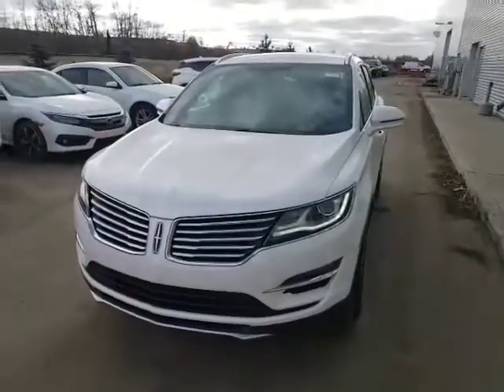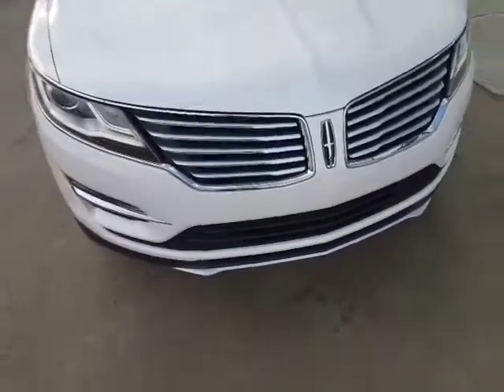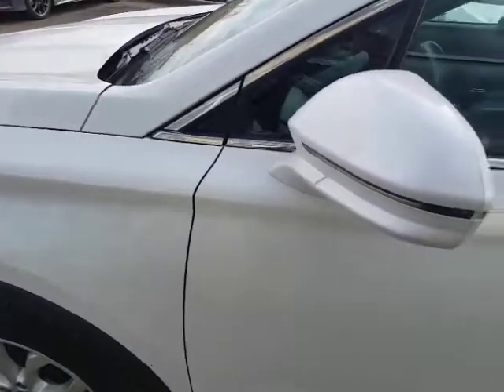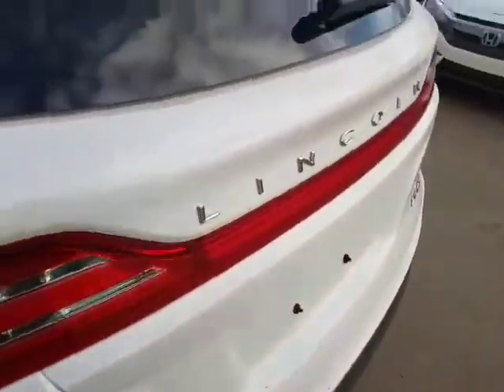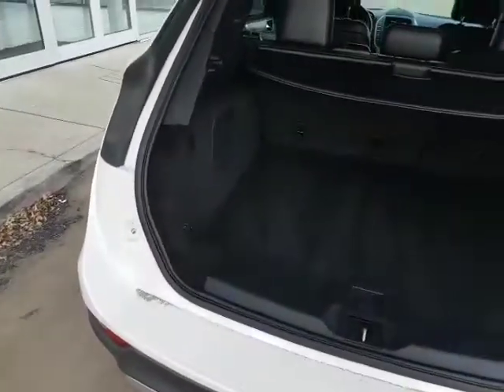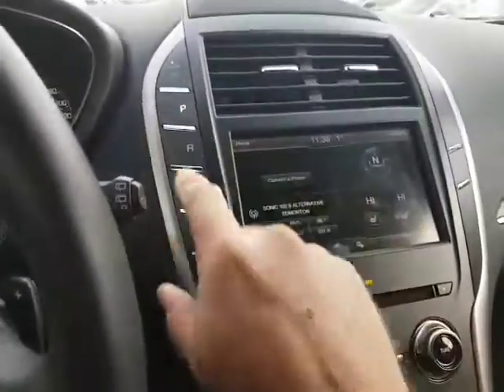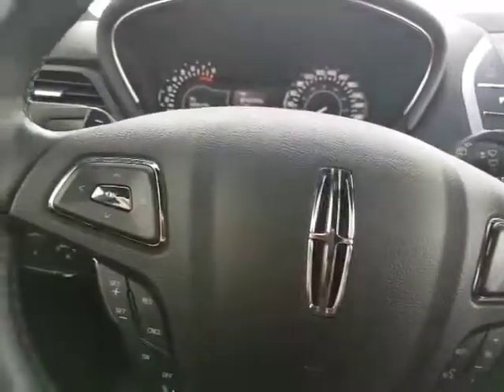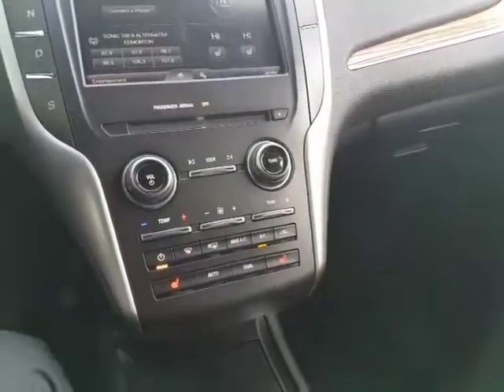Here is the MKC